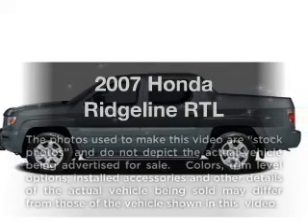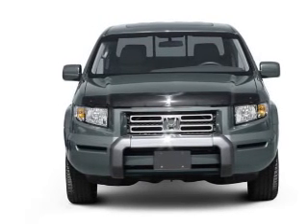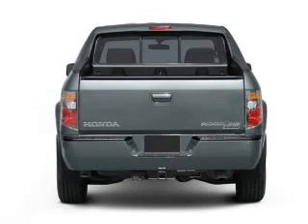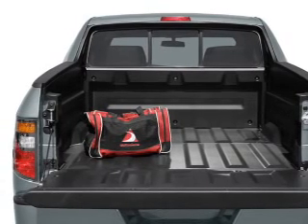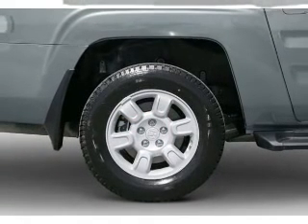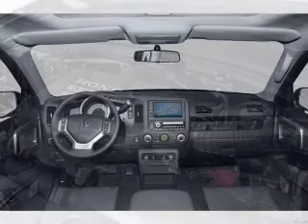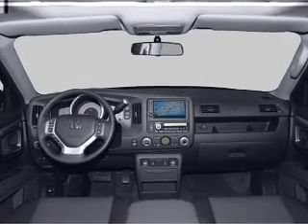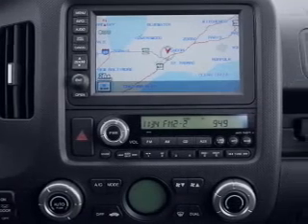2007 Honda Ridgeline - Burnsville MN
Year: 2007
Make: Honda
Model: Ridgeline
Trim: RTL
Engine: 3.5 liter 6 cylinder 24 valve
Transmission: 5-Speed Automatic
Color: Silver
Mileage: 69990
Address:
1408 W Hwy 13